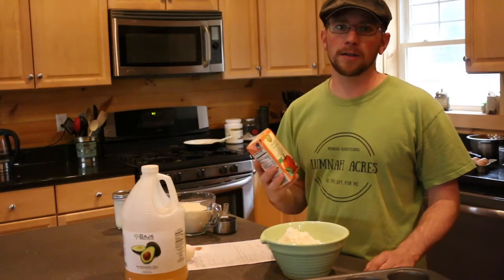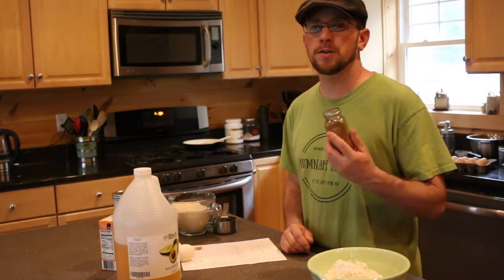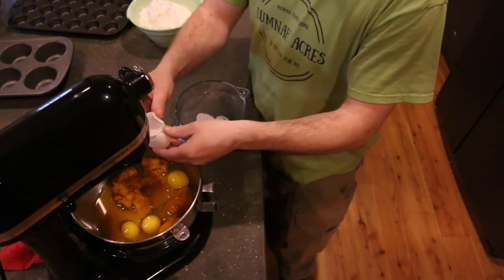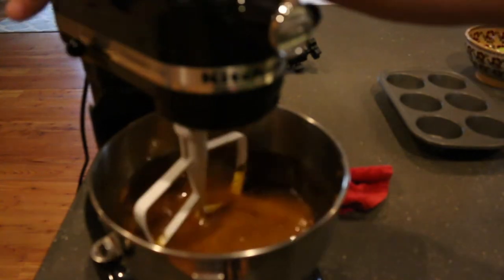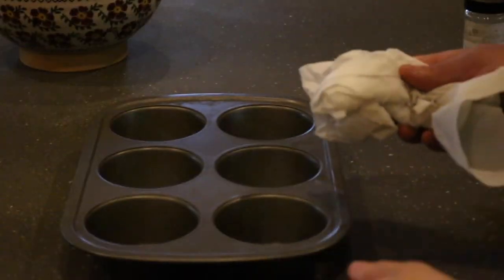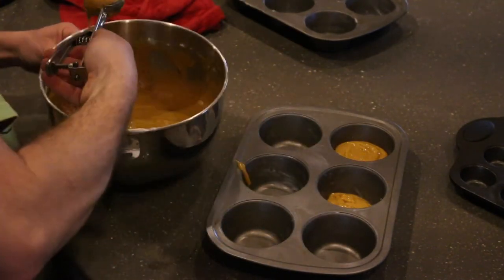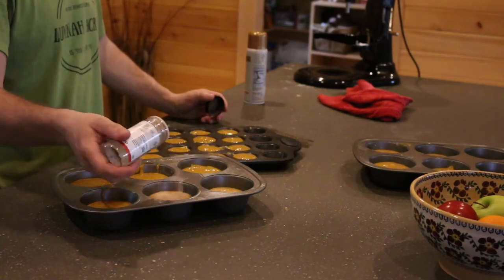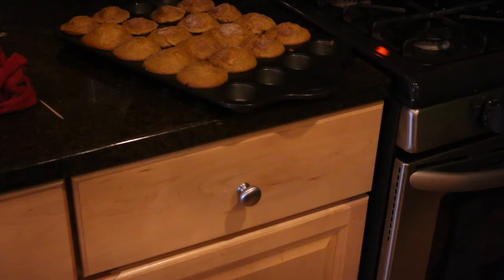BEST Pumpkin Muffins made with Avocado Oil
We are making Pumpkin muffins with Avocado oil. Using Avocado oil is a healthier option and you can't even tell the difference.
Avocado oil
Recipe:
3 cups All purpose flour, 1 tablespoon and 2 teaspoons pumpkin pie spice, 2 teaspoons baking soda, 3 cups sugar, 1 15-16oz package of pumpkin, 4 large eggs, 1/2 cup avocado oil, and 1/2 cup water.
Preheat oven to 350, combine sugar, eggs, pumpkin, water stir until mixed, add pumpkin pie spice and baking soda, stir then add flour. Bake minnie muffins for 15 mins and large muffins for 25 minutes.